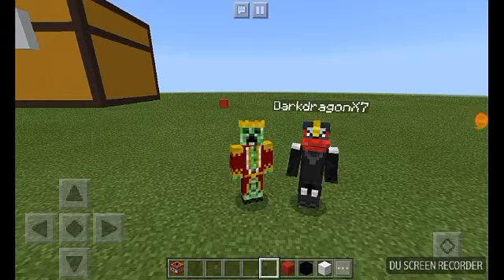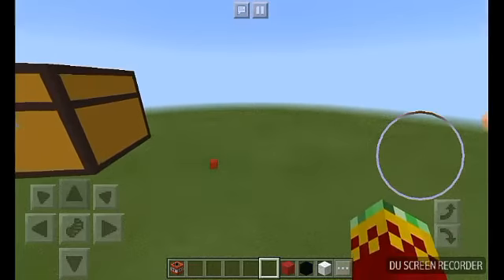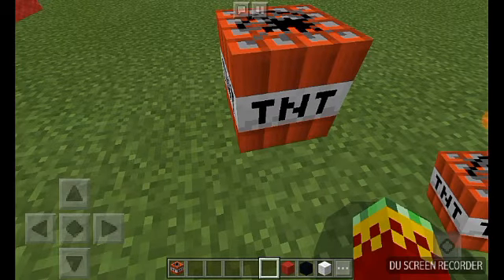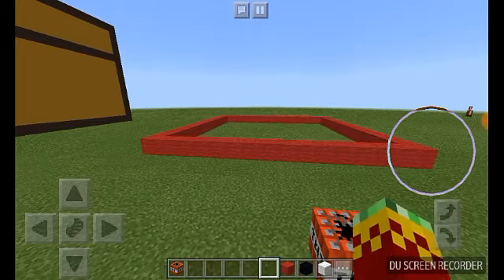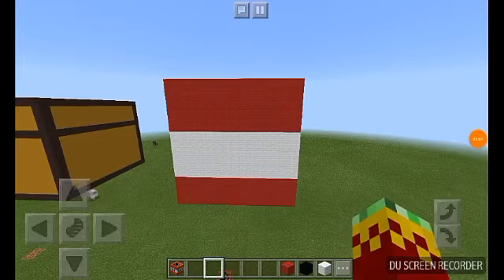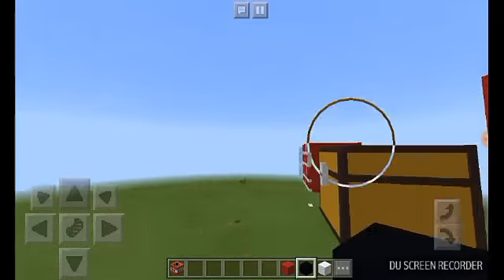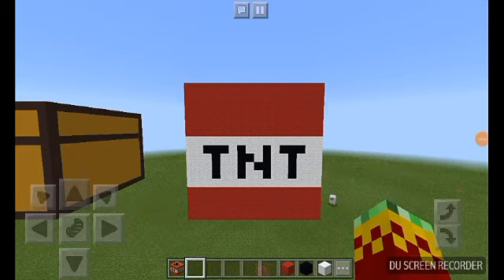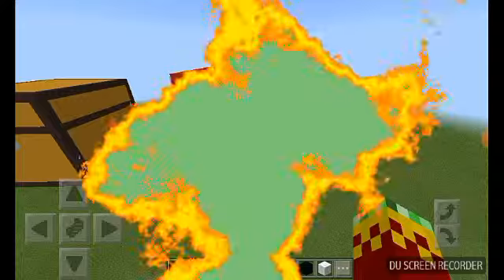#5 of replication blocks searies TNT block with darkdragonx7